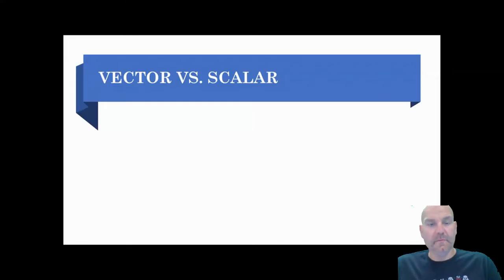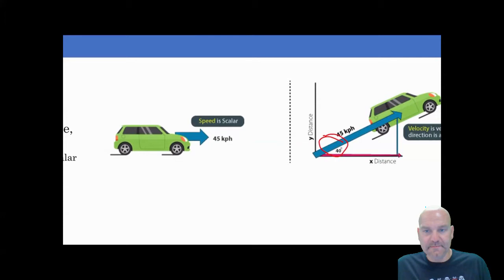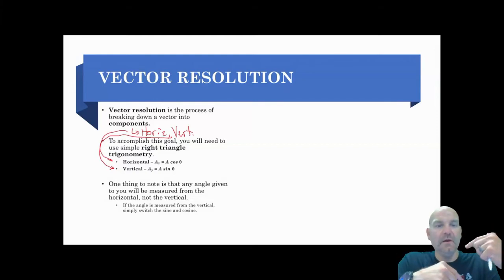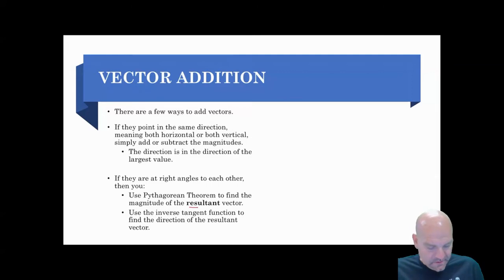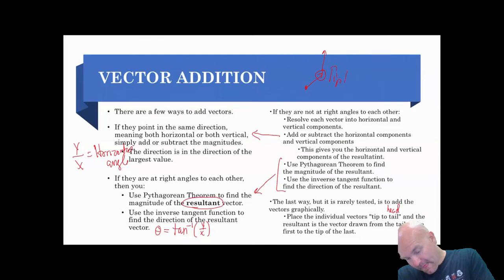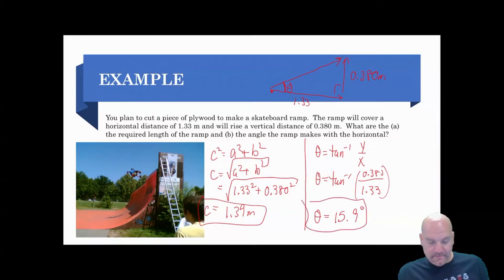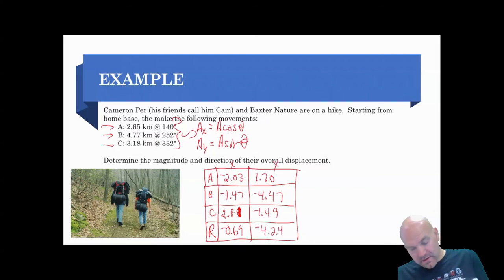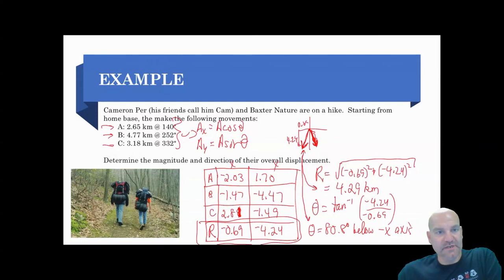AP Physics 1 - Unit 1 - Kinematics - Vectors in Physics